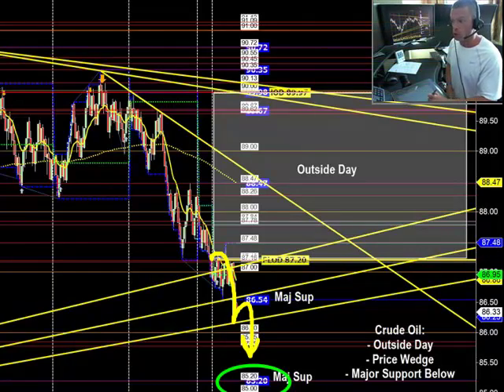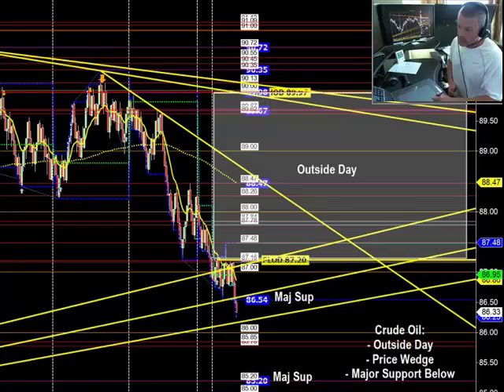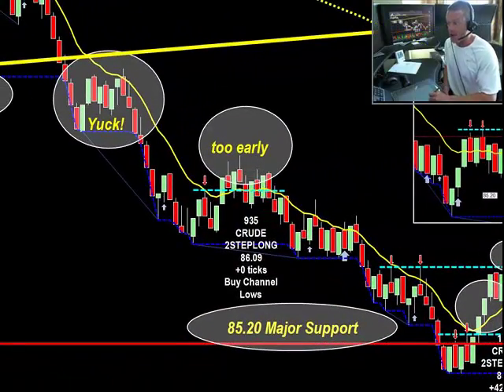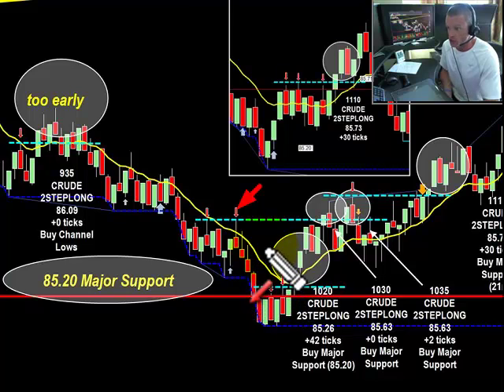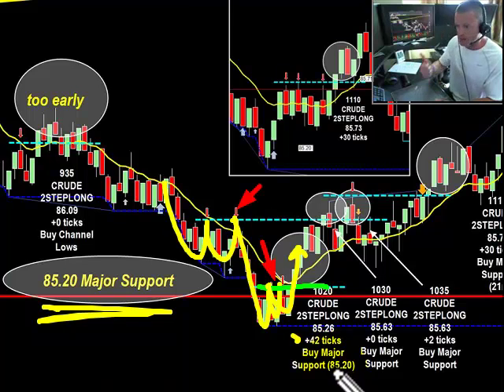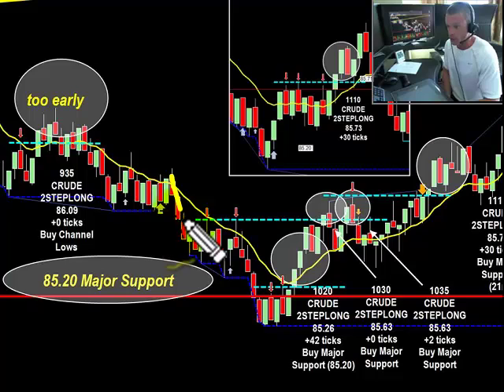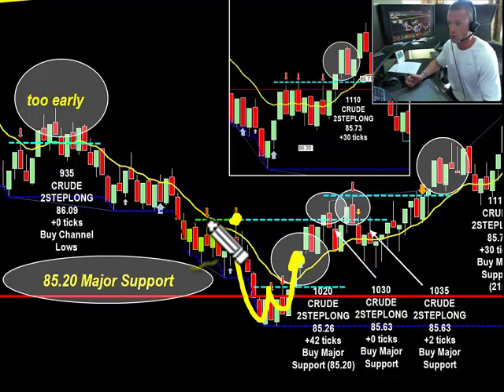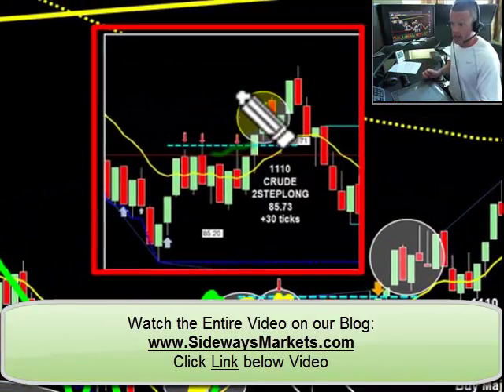Conflicting Price Structures...which do we use first? Another 100 ticks of Profit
What happens when your clues tell you 2 different stories?
One clue says BREAKouts...while the other says FAKE-outs!
Can you trade it?  Of course..but you need a plan.
We earned over 100 ticks of profit this morning knowing how to trade days like this morning.